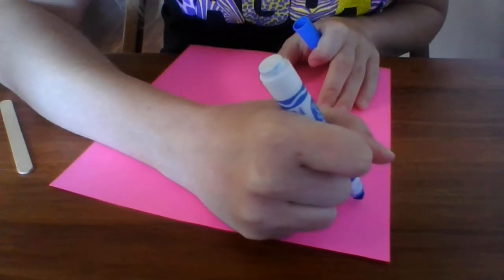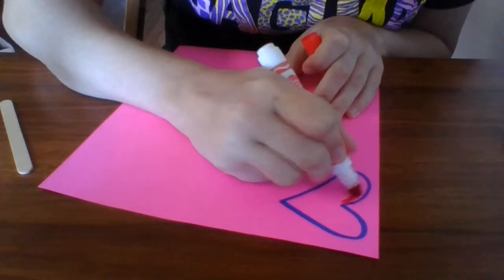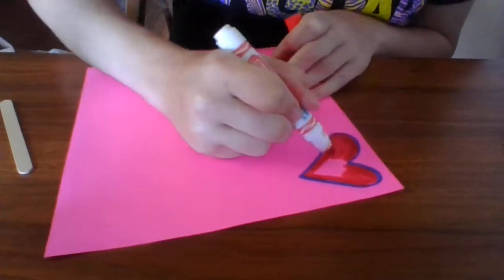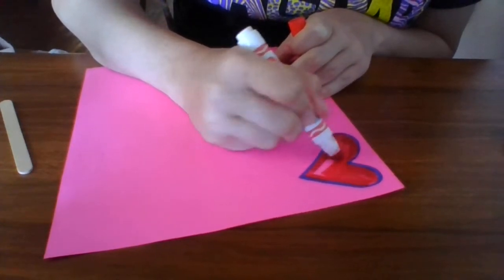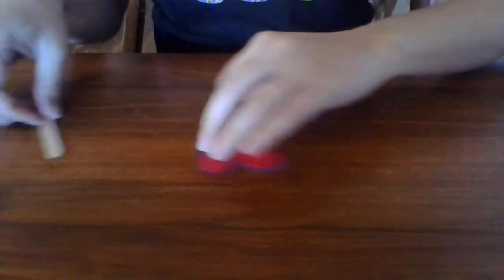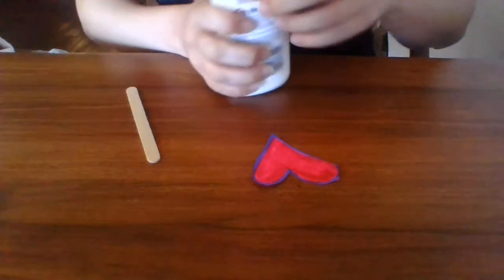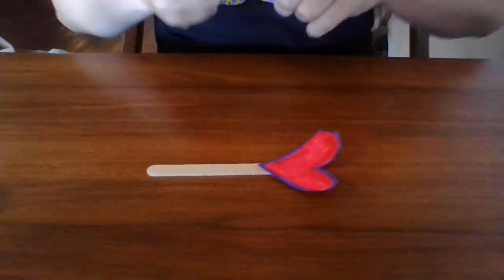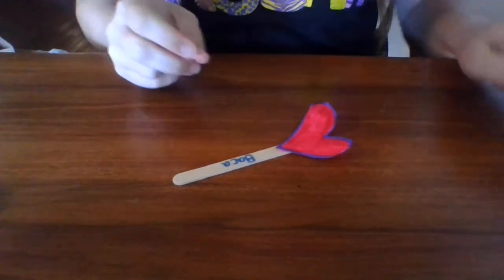Making a Bookmark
Do you always lose the spot you're at in a book? Let's make a bookmark! :)